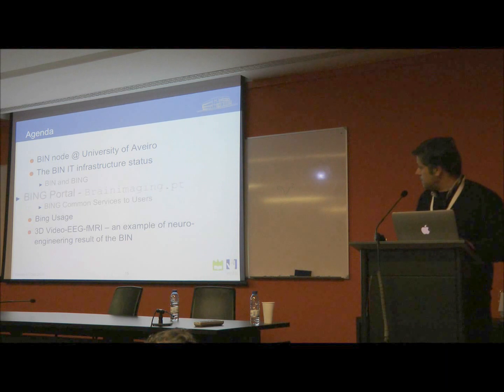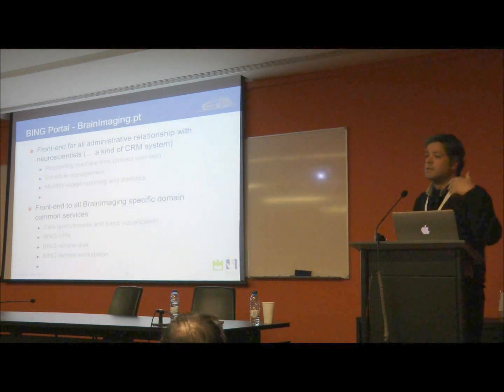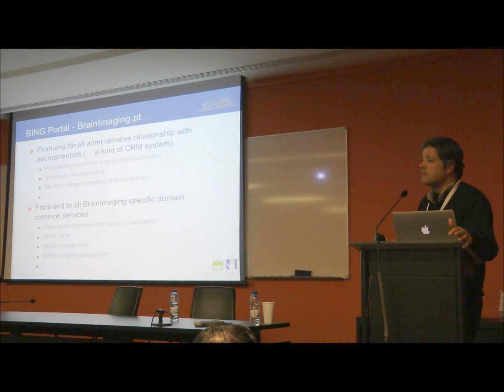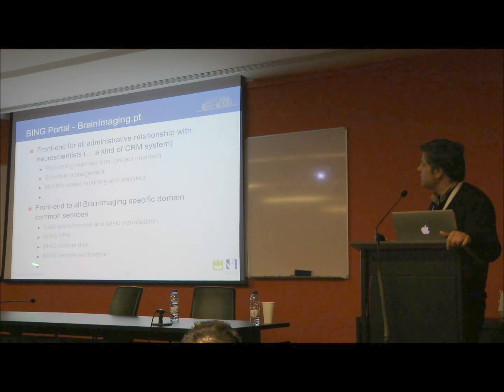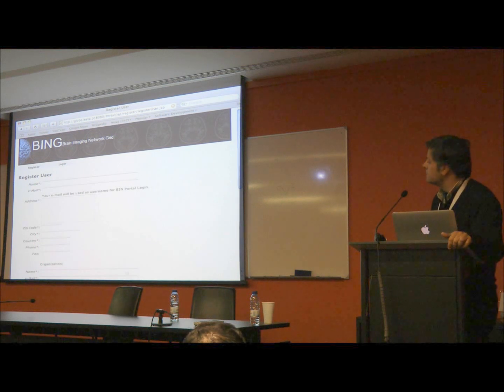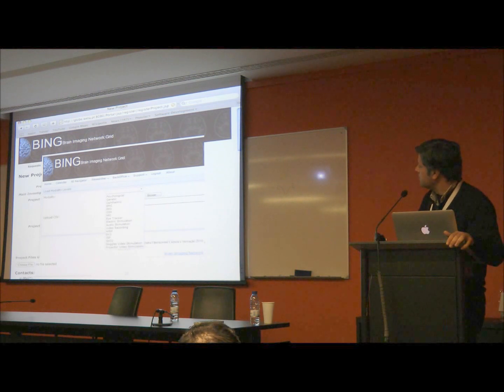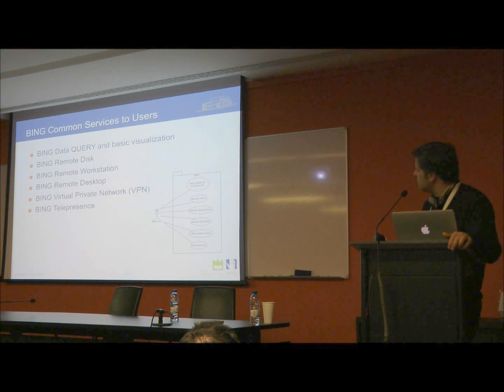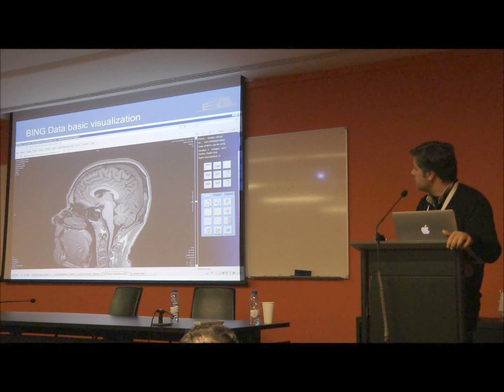Second BIN Annual Meeting - BING Presentation Part 3 - BING Portal Services